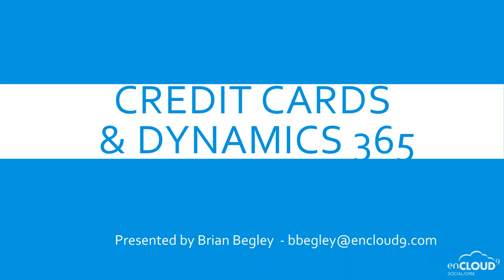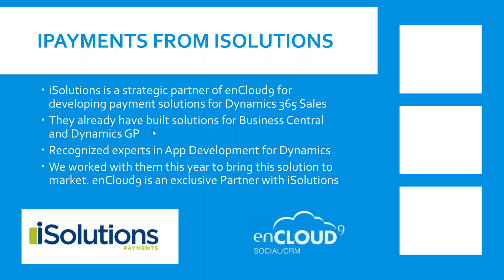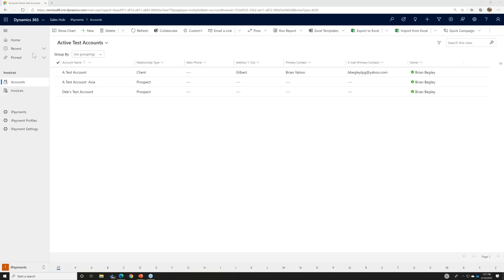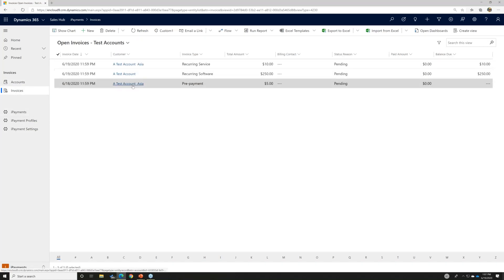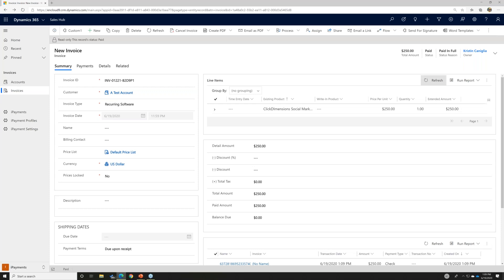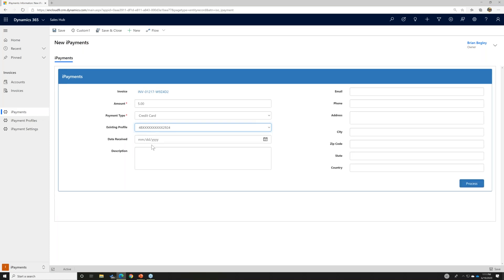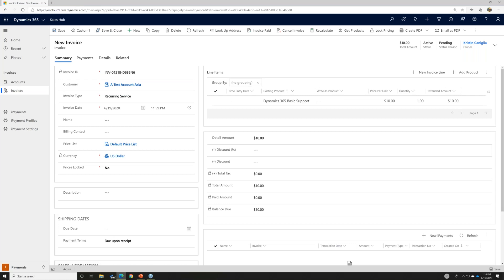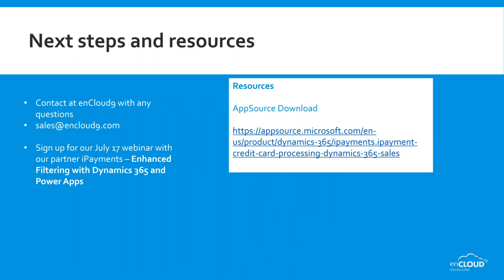Credit Card Processing using Dynamics 365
In this month’s webinar, we discuss credit card processing with Dynamics 365. For years, clients have asked for a simple solution for processing credit cards within Dynamics 365. enCloud9 in partnership with iSolutions present iPayments, an easy to use add-on for Dynamics 365 that makes credit card processing easy.
Contact enCloud9 to get this set up in your Dynamics 365 environment. Get paid faster and sell more.